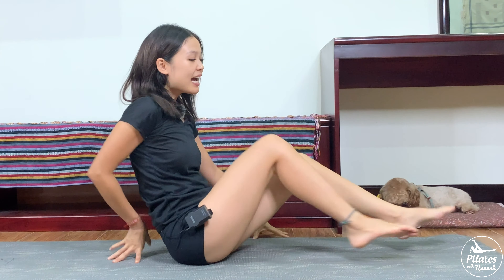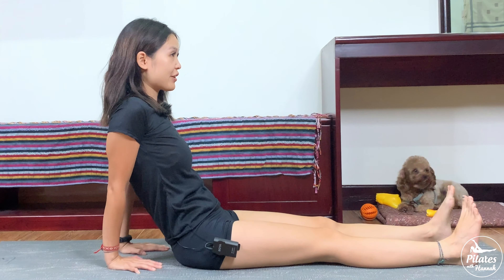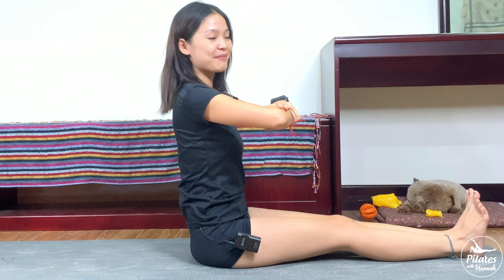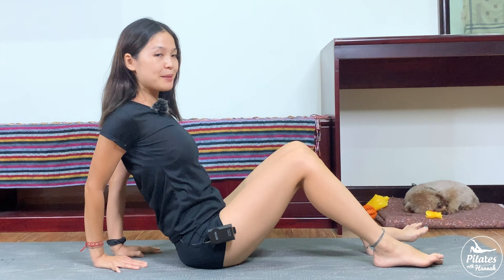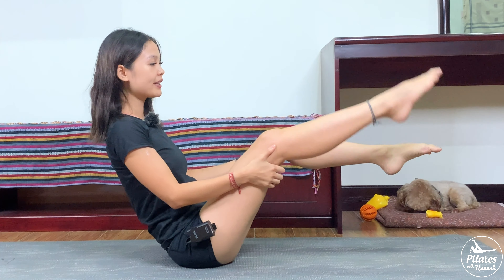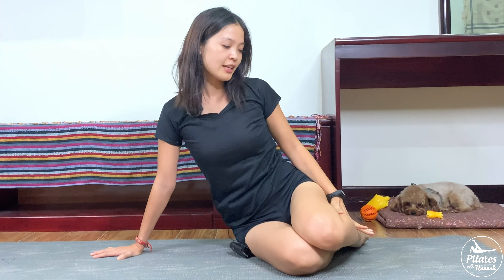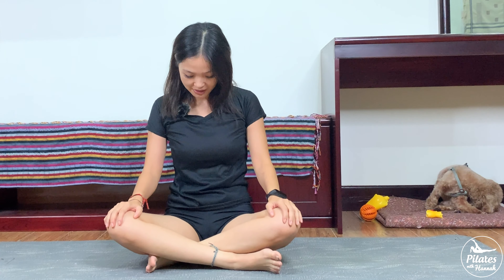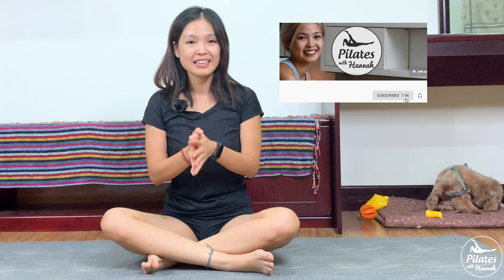Pilates For A Chill Day | 10 Minute At Home Total Body Pilates Workout | Pilates With Hannah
Sometimes it is the holiday or weekend that makes you feel like you don't want to workout, and this video will help you to find the fun with working out again. This workout is also great if you are beginners because the movements are really easy to follow and my instruction is quite detailed to make sure you can do that. So just roll out your mat, we will strengthen the whole body together!

0:00 intro
1:02 workout starts